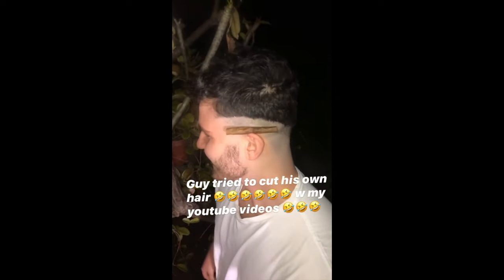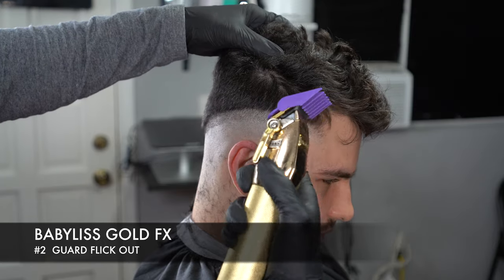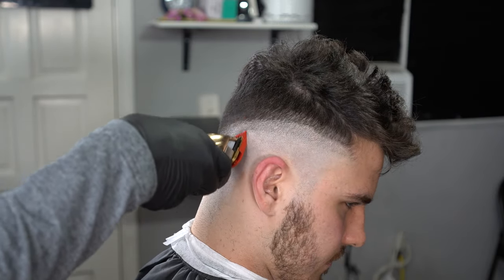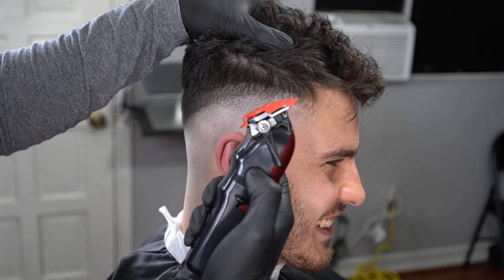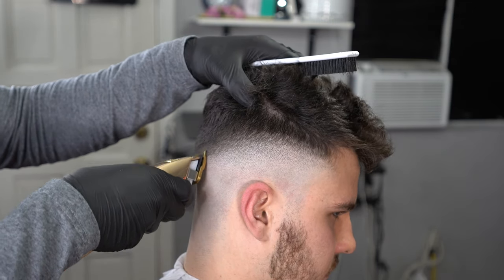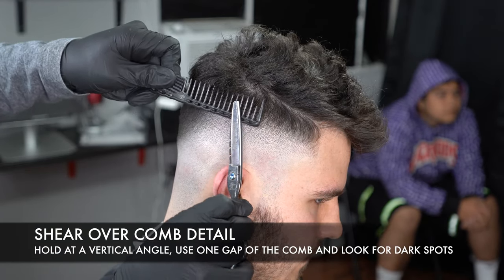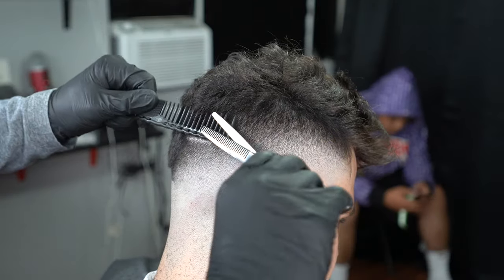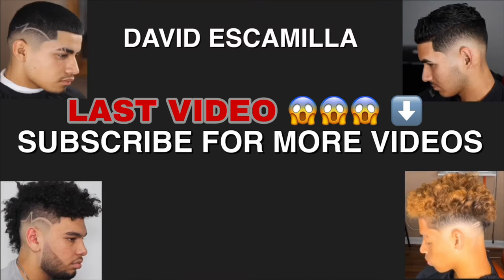SELF CUT HAIRCUT FAIL! How To Fix Your Hair After Messing Up// STEP BY STEP BALD MID FADE TUTORIAL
HOW TO FIX YOUR HAIR OR SOMEONE ELSE'S HAIR:
We got lucky honestly, he didnt go as high on the sides and it gave me enough room to work with. If at any point you mess up your hair or someone else's hair, just re group and get back to the basics. Take a step back, re analyze the work and start just by making the foundation of your fade. One step at a time until your work is organized! Hope this video helps someone out during these times. This happened before the social distancing, my guy was just inspired to cut his own hair.

○ Camera Back Pack Export SD card Film to Mac Book